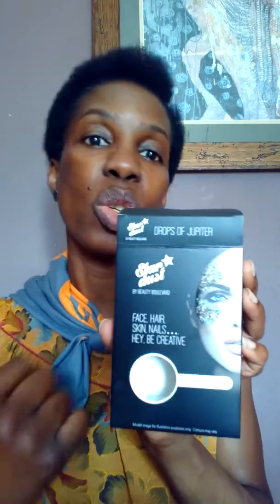Quirky styling tips for curly & Afro hair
How to disguise thinning hair lines Part 1 of 4